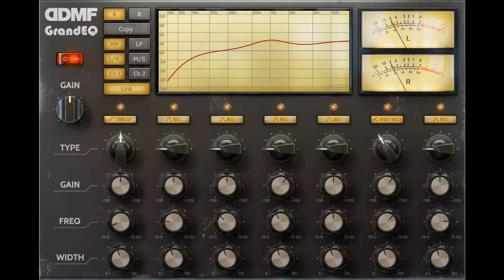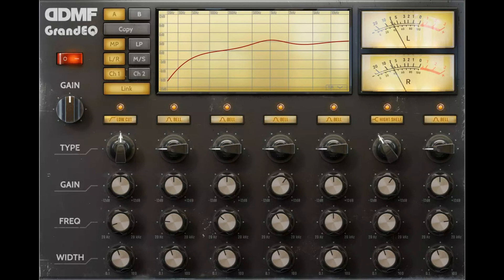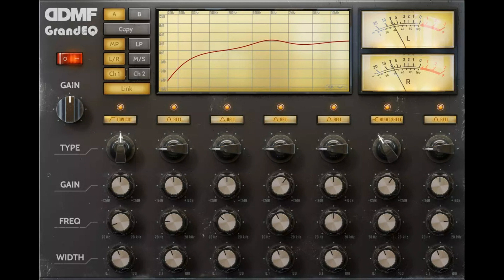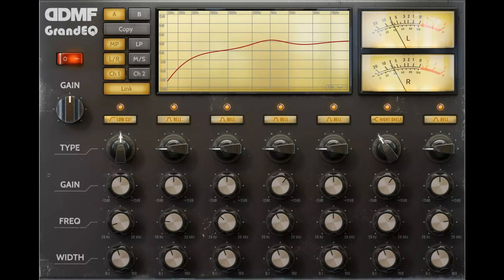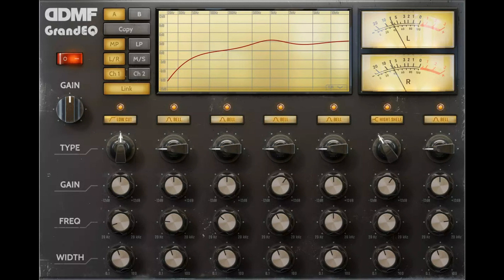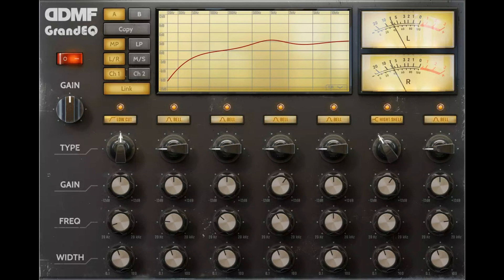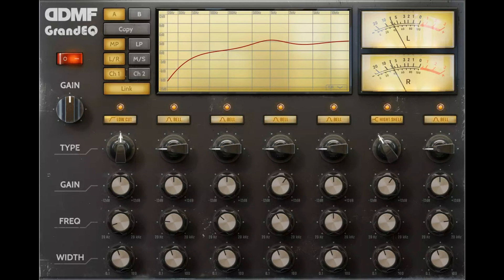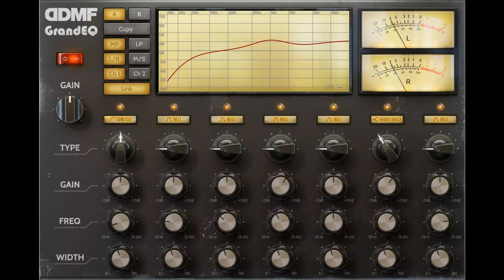DDMF releases GrandEQ - Mastering Equalizer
DDMF has announced the release of GrandEQ, saying:

GrandEQ is an equalizer for which superior sonic quality has been the absolutely highest priority in all steps of the development process. Mainly (but not exclusively) aimed at mastering engineers, it incorporates some of the latest research on EQ design. If you can't afford to make any compromises in sound quality, GrandEQ is definitely the way to go.

Features:

Minimum Phase algorithm: accurate magnitude and phase matching to analog targets.
Linear Phase algorithm: forward-backward approach + oversampling.
7 independent bands, with 7 different band types: Bell, Low Shelf, High Shelf, Low Cut, High Cut, Bandpass and Notch.
two internal states (A/B) for quick switching between alternative settings.
Left-Right or Mid-Side operation.
Two-channel EQ which can be linked/unlinked.
Available in 32- and 64-bit format, as a VST, VST3, AU and AAX plugin. On Mac, OS X 10.7 or higher is required. Intel and Apple Silicon are both supported. The plugin will also soon be available for iOS as a plugin in AUv3 format, which you can directly use in compatible hosts like Garageband or Cubasis.

Until March 31st, GrandEQ will be available with a 40 percent intro discount off the full price (which will be $139). As usual, DDMF Full Bundle or All Plugin Bundle owners are entitled to a perpetual 50 percent discount if they want to make GrandEQ part of their bundle collection.